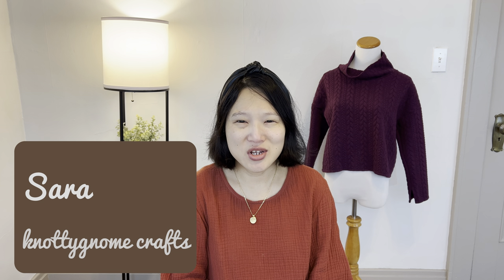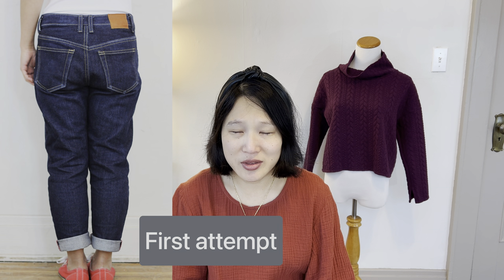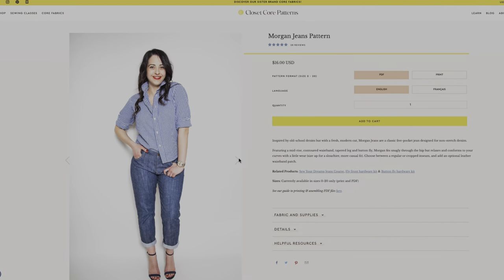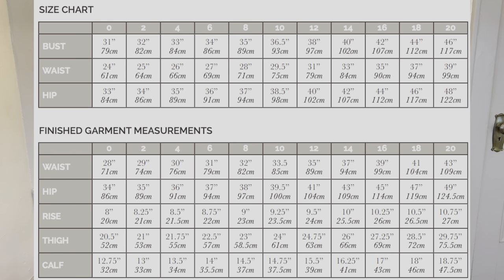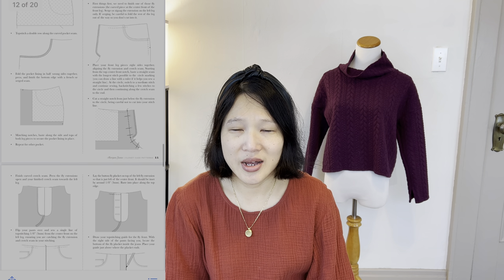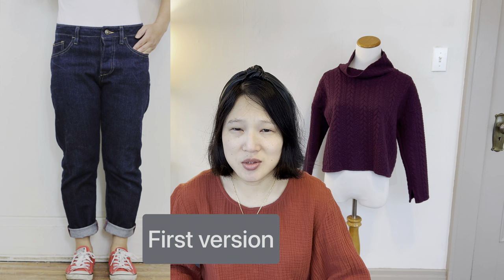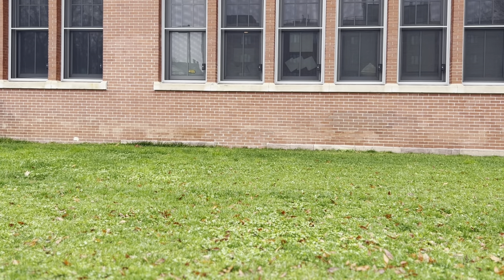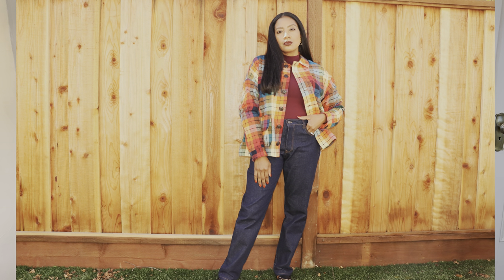My Morgan jeans are almost the perfect fit...except for one BIG mistake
Today's video is a pattern review of the Closet Core Morgan jeans in collaboration with @ShereeThomas30 Check out Sheree's video